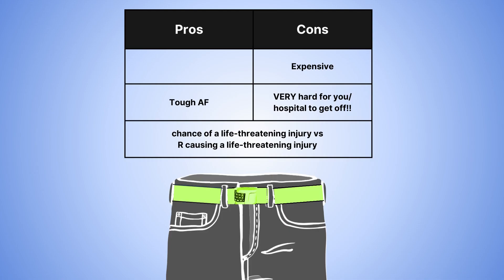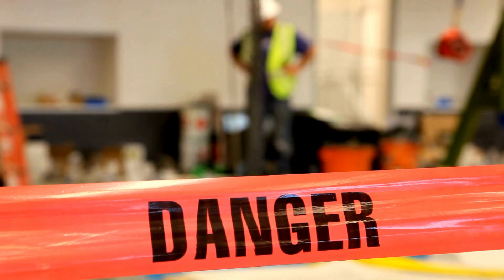Option 4 : A-R Belts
This is the fourth option for the A-R belts. AND I DO NOT SUGGEST IT!! But many have asked about it so I made a video on why not to.

 -  These DIY belts are designed to help prevent SA, specifically R
      **Trigger warning** Video discusses themes of SA, R, etc.

0:00  Using cut-proof/ bullet-proof pants - Don't, just don't
0:28  The dangers of this idea
0:59  Pros/Cons - emphasis on the cons

This video is part of a series on how to create Anti-R Belts and other strategies to combat SA and R.